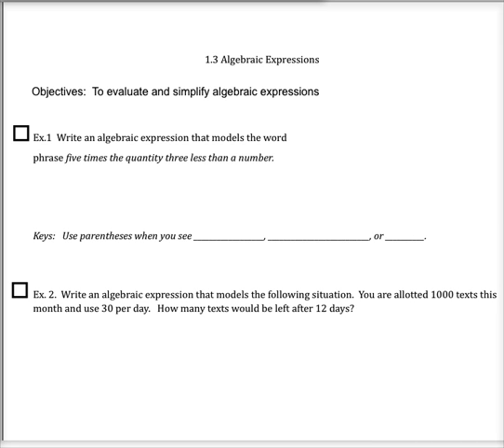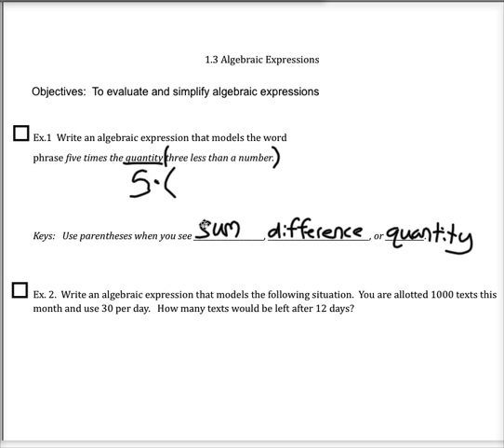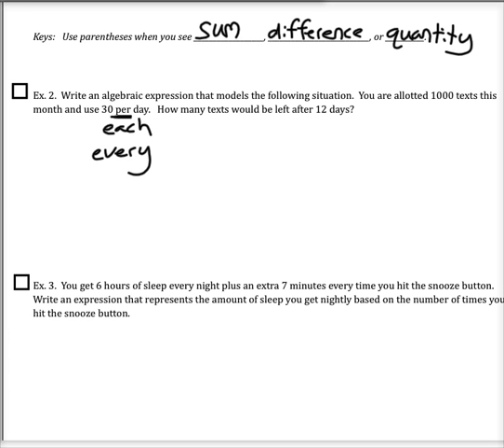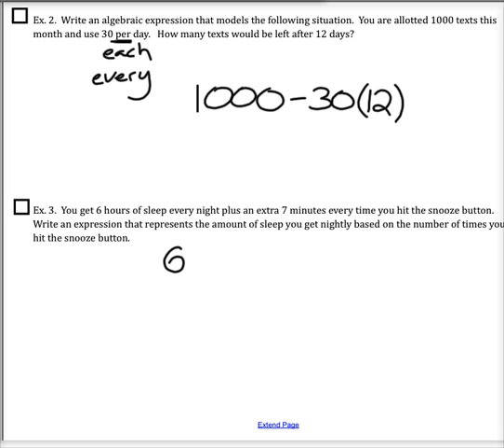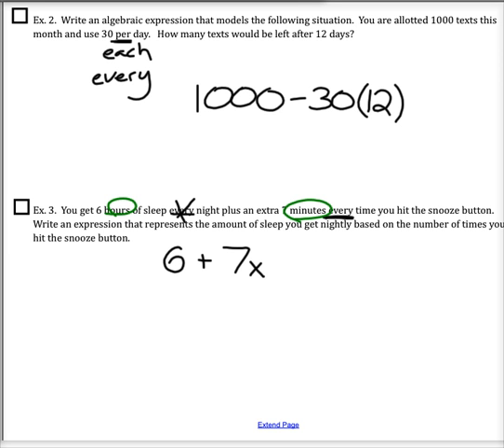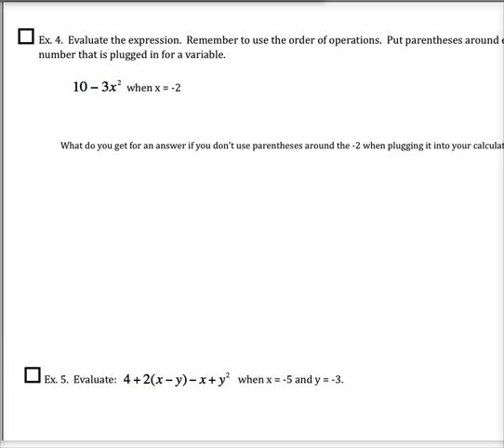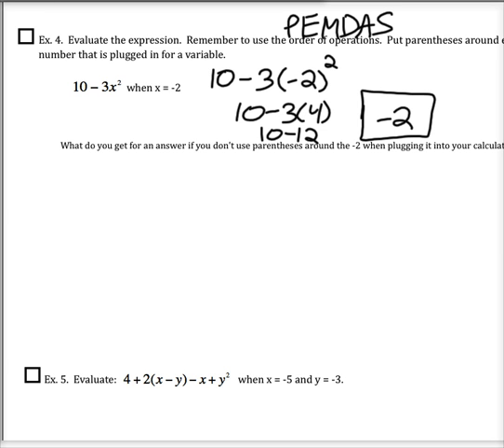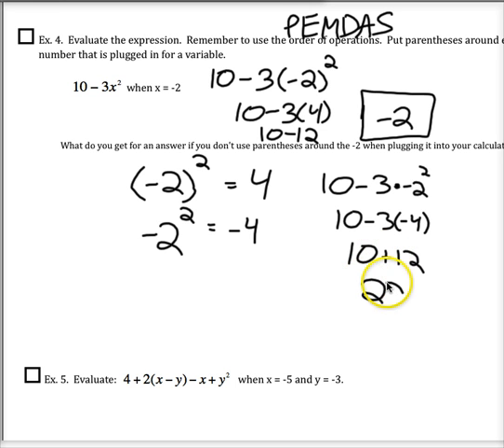Alg II 1 3 Notes